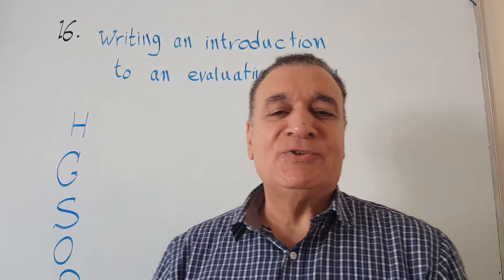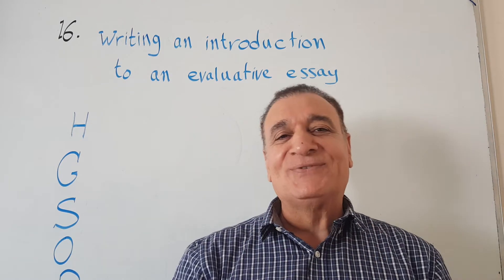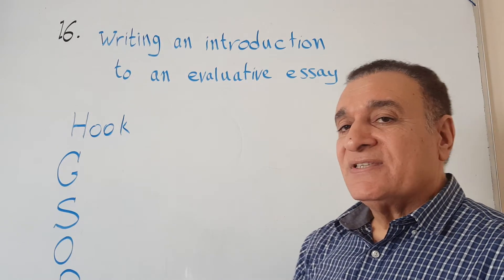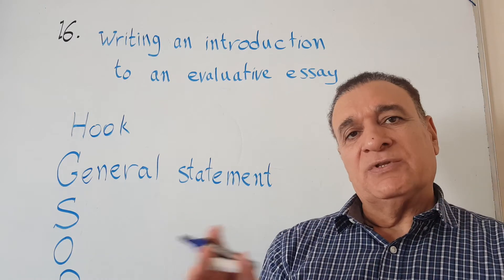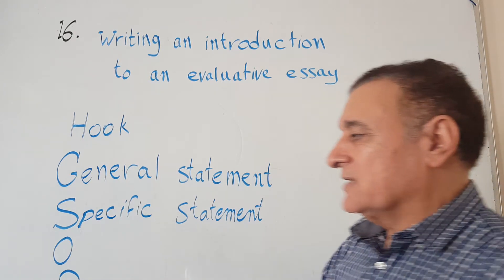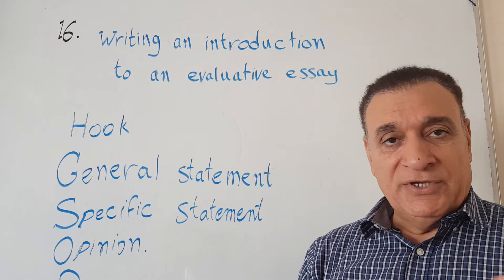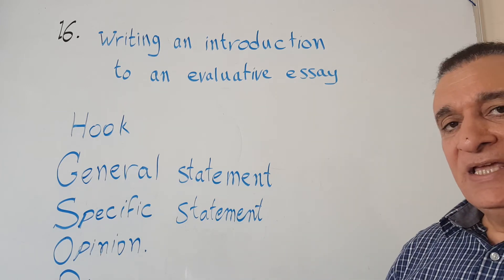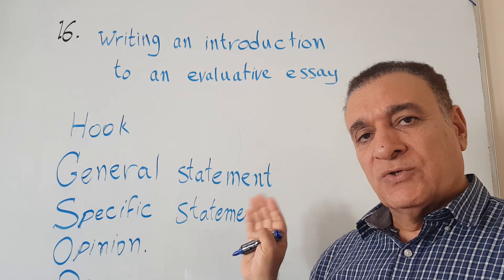16. How to write an introduction to an evaluative essay /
Your introduction is the first thing your teacher will read from you. So it will either impress or depress. For this reason, i have made this video to help you impress your teacher with an interesting introduction.
An example:
             It is my English teacher who said, " Taking the right decision creates bright future." But it is not an easy job. Some people like to take their decisions alone while others prefer to ask for advice. I strongly believe that the best thing to do is to ask someone for advice before making an important decision. This essay discusses the advantages of asking for help when taking an important decision.